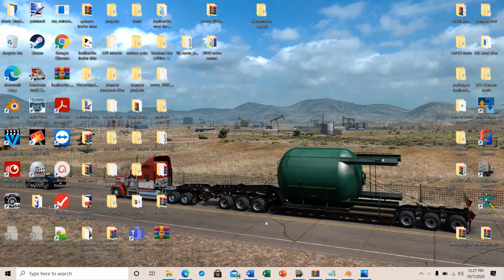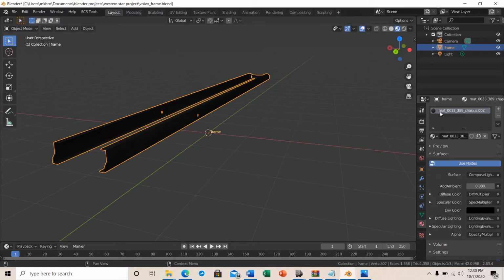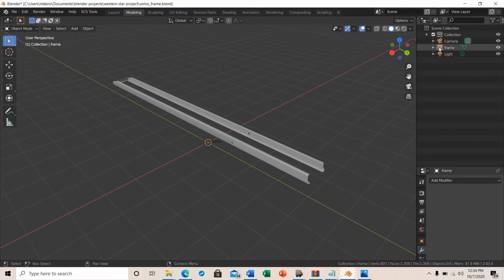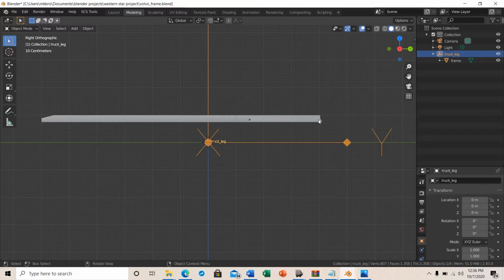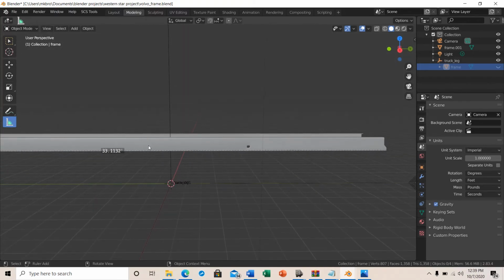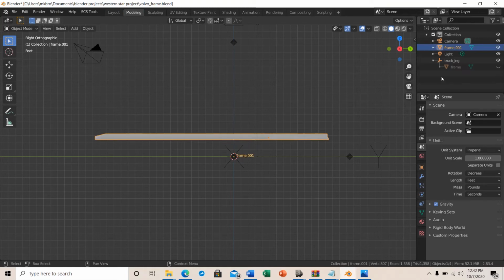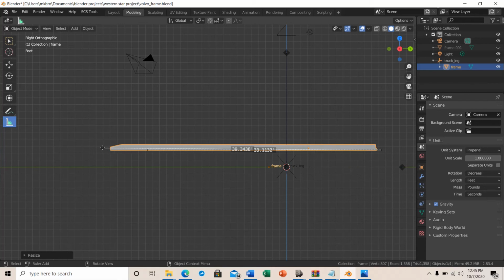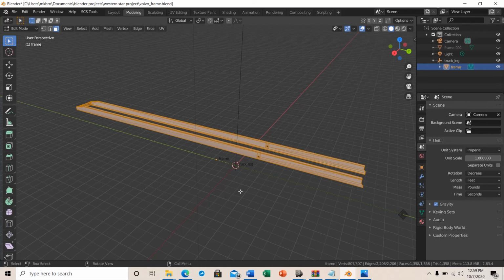Measuring and stretching a truck frame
This is the first video in a series of videos building a Western Star truck with legacy sleeper. This video will explain how to create a new game object and measuring and stretching the truck frame in blender 2.8. Here is the link to frame file I'm using in video

Also, please join my FB page to learn more on Mods and skins.